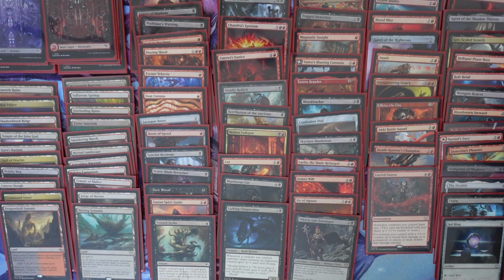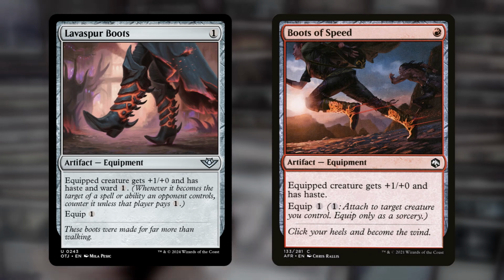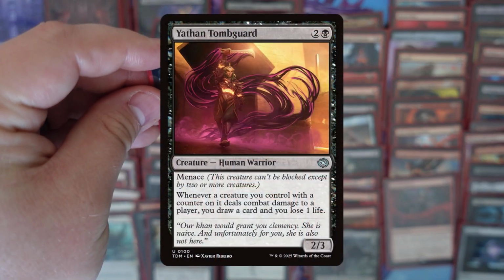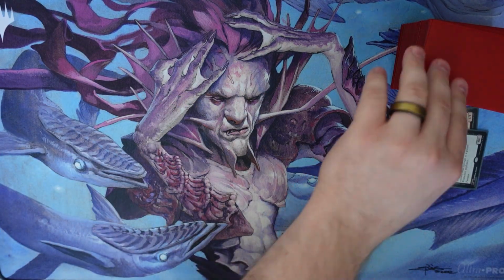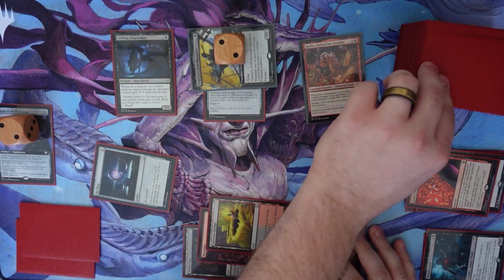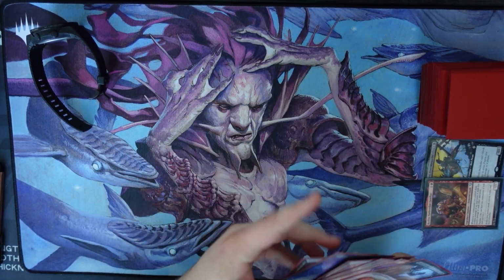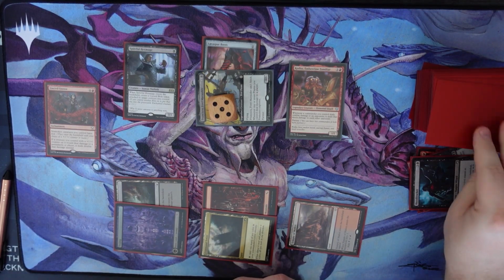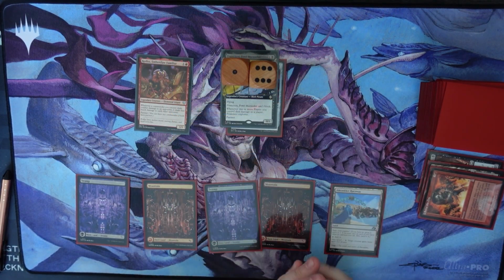Francsico, Fowl Marauder and Kediss Emberclaw Familiar | Casual Deck Tech – 002 | EDH COMMANDER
There are over 2,000 Legendary permanents that can be your commander. And while there's nothing wrong with playing Atraxa or the Ur-Dragon, I like to brew less popular options that enable unique and interesting playstyles. For this video, let's take a closer look at Francsico, Fowl Marauder and Kediss Emberclaw Familiar